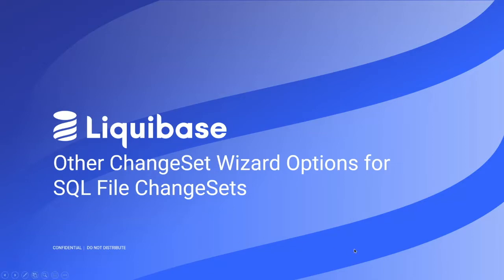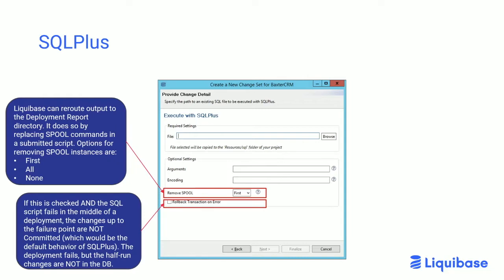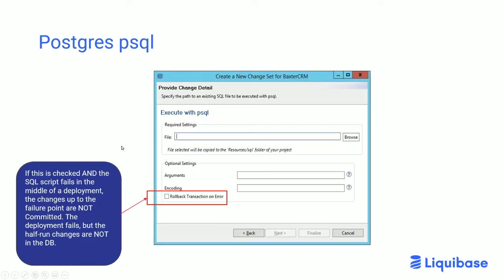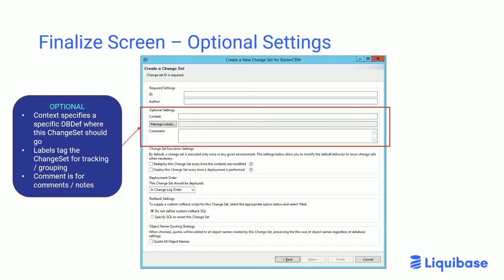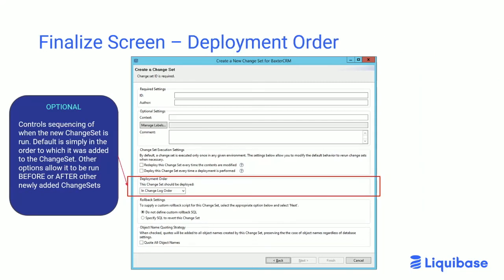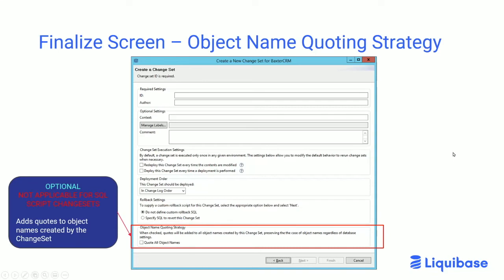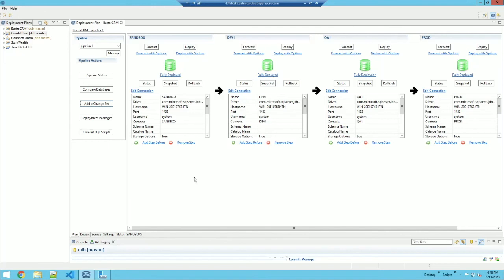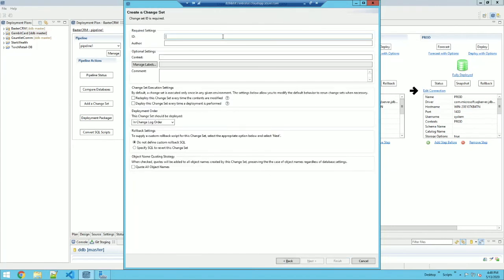Additional ChangeSet Wizard Options for SQL File ChangeSets in Liquibase Business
Additional ChangeSet Wizard Options for SQL File ChangeSets
Learn Liquibase ChangeSet Wizard options for SQL File ChangeSets that apply to all database engines, database engine-specific options, and ChangeSet Finalization options.